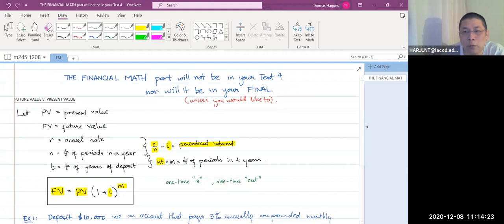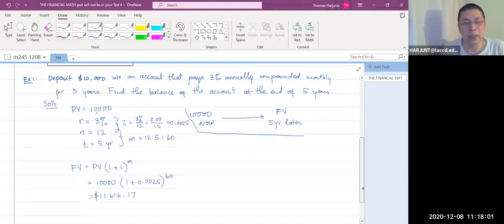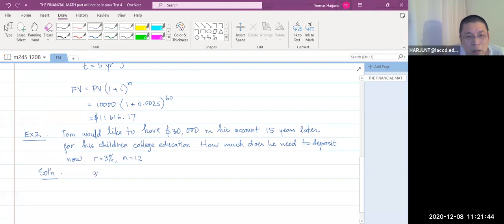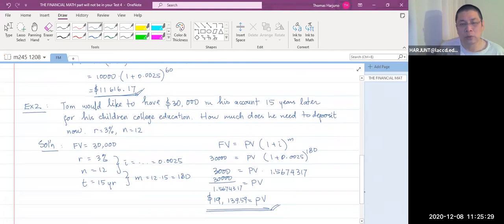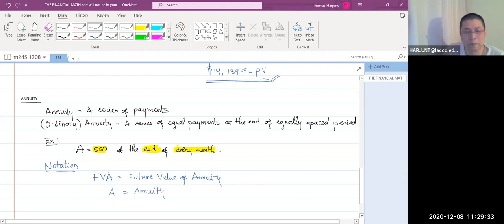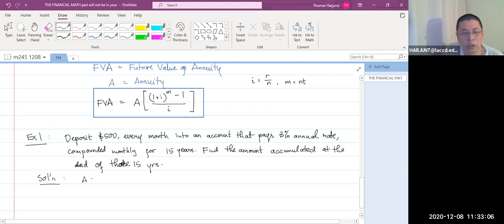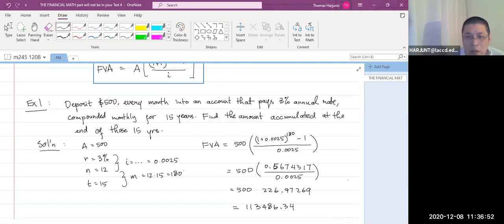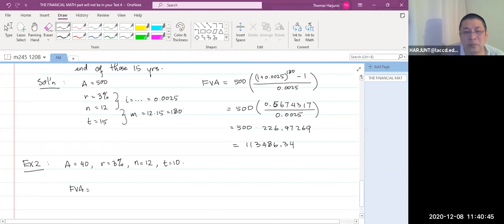F20 m245 120820